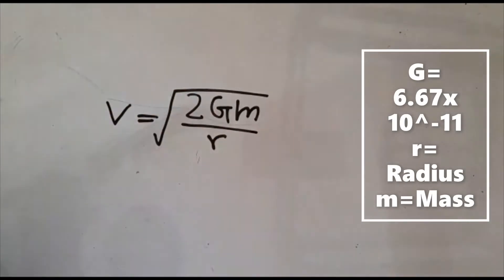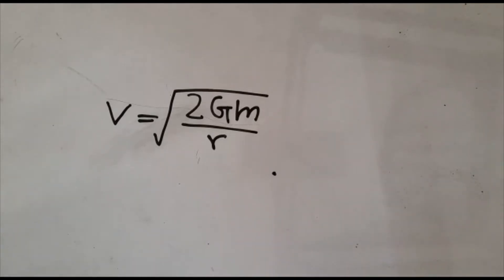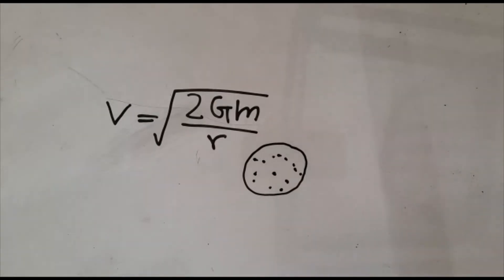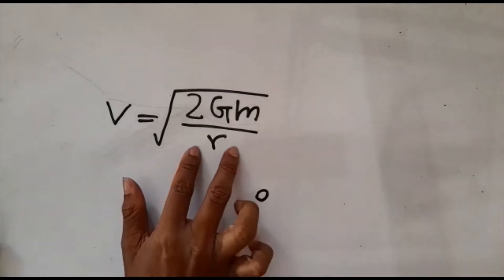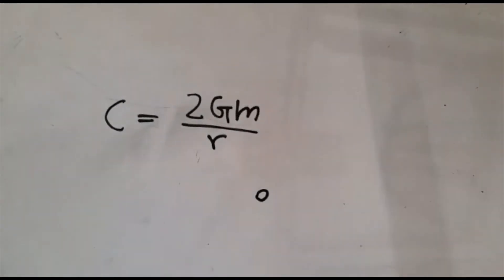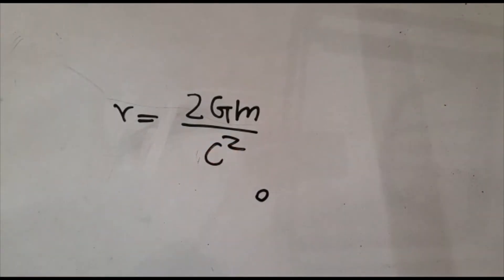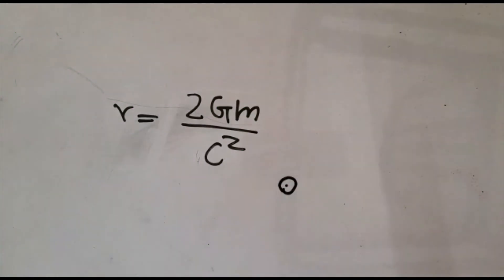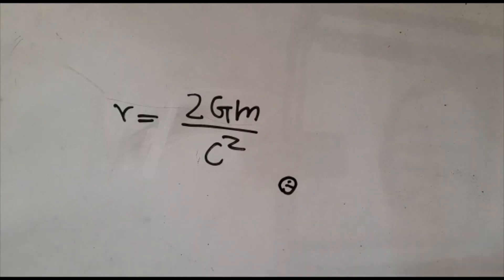How to calculate Schwarzschild radius of a Black hole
Hi everyone,
Today I will be deriving the formula for the Schwarzschild radius of a Black hole